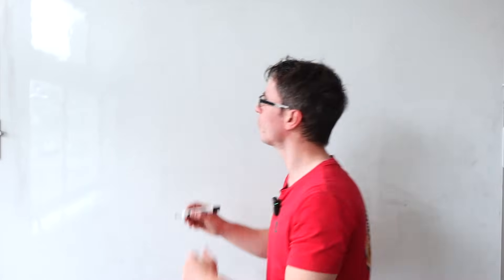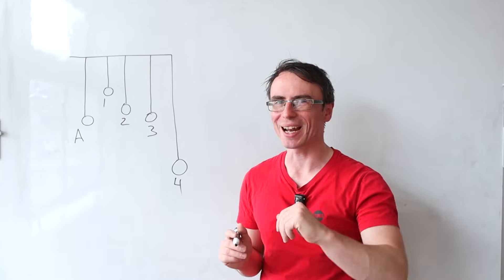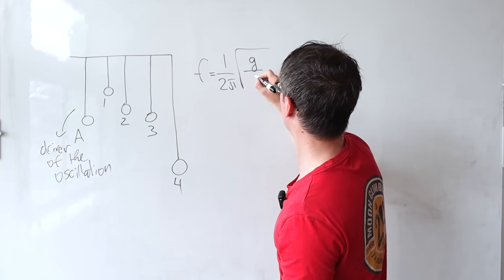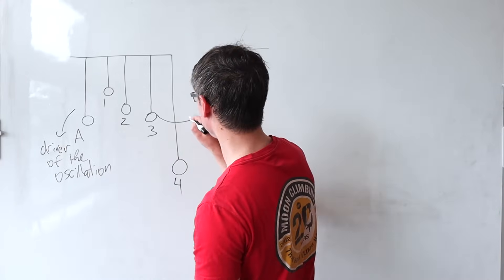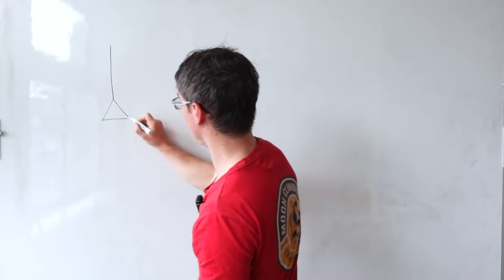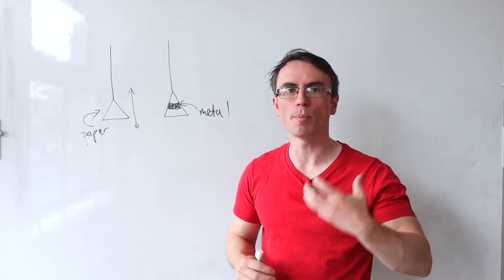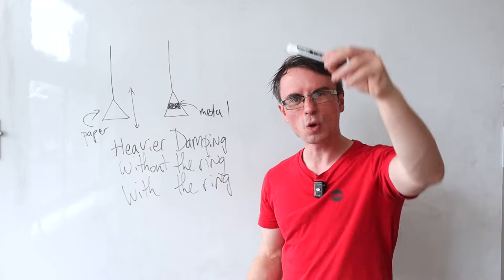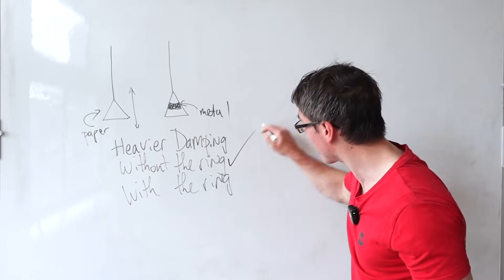VERY Important A Level Physics Questions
Here are some A Level Physics Questions inspired by similar very old past papers from AQA and some classic resonance questions and damping for oscillations and simple harmonic motion.

Applicable to Paper 1 A Level Physics OCR, AQA and also to Edexcel (Paper 2, 3).

Please note these are not official questions/solutions and there may be mistakes.

Chapters:
00:00 First Important Question
01:50 Second Important Question